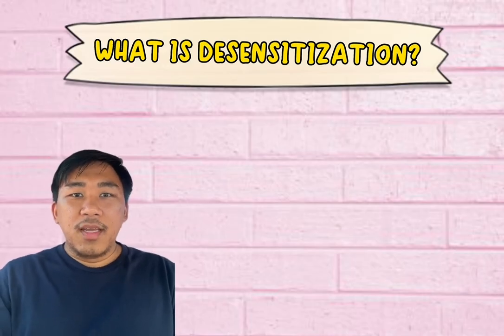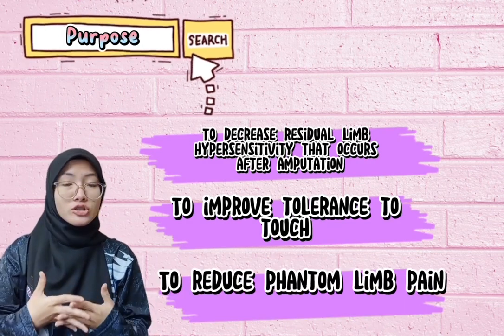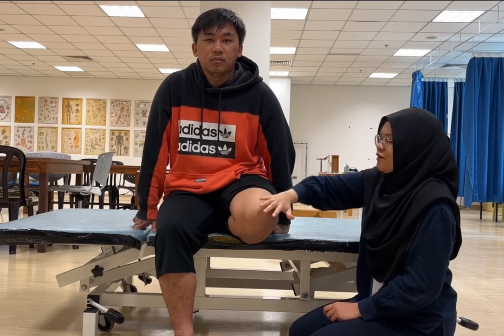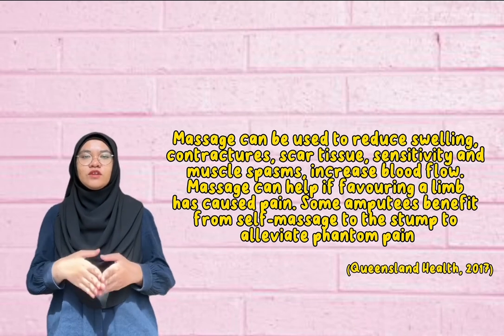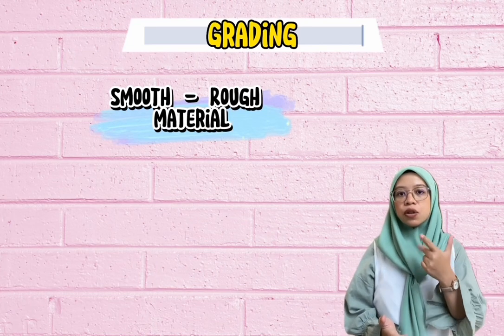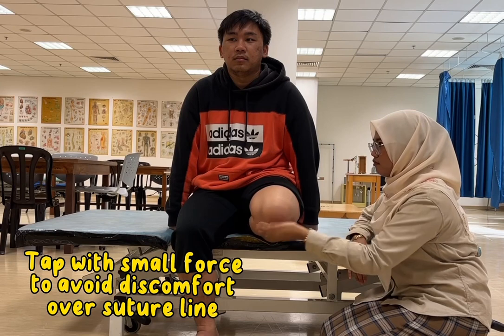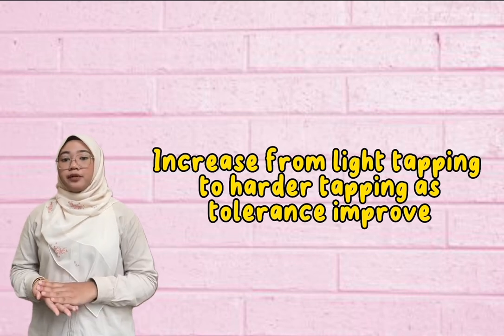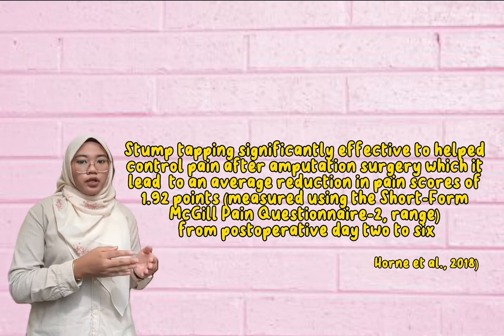Lesson 20: Desensitisation Techniques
Desensitisation is a technique employed to help clients recovering from nerve injuries manage hypersensitivity or discomfort in the affected area. Comparable to gradually adjusting to a bright light after being in the dark, desensitisation involves exposing the injured area to different textures, pressures, and sensations in a controlled manner to reduce heightened sensitivity. For instance, someone with nerve injury-related pain might gently touch and rub various textured materials against their skin to gradually "teach" their nerves to tolerate these sensations without overreacting. This technique aims to retrain the nerves' responses, lessening pain and discomfort over time and allowing individuals to engage in daily activities more comfortably. Close collaboration with healthcare professionals or therapists is crucial to tailor the desensitisation process effectively to each individual's needs.